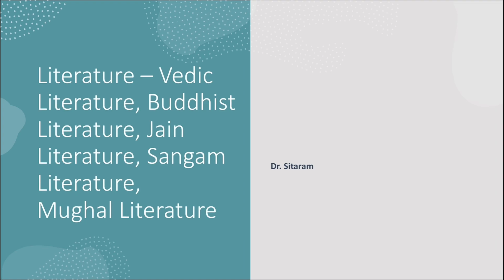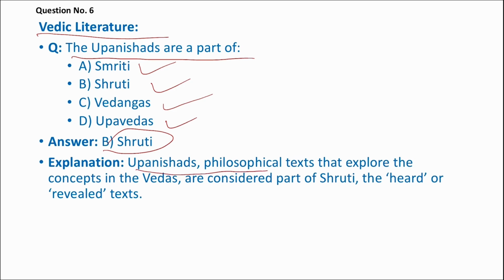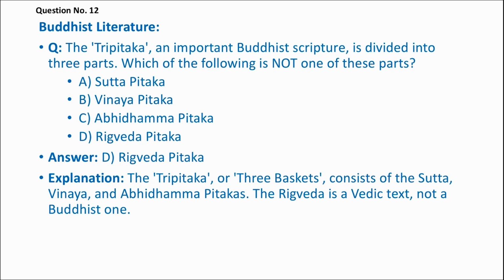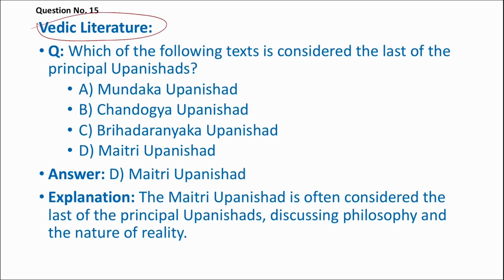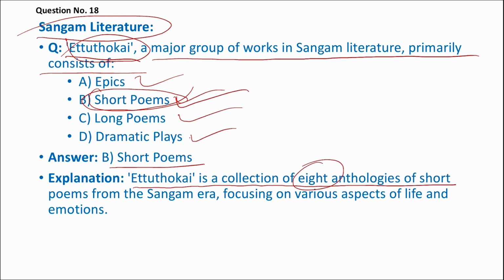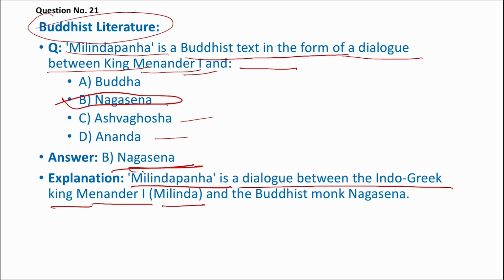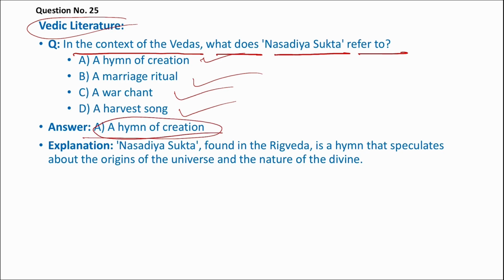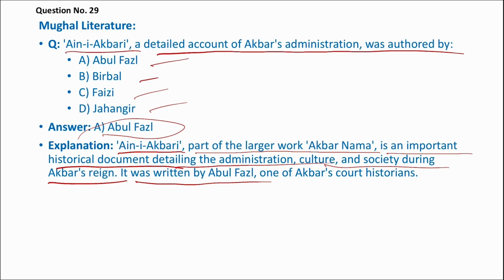MCQs, GS, GK, Buddhist literature, Jain literature, Sangam literature and from Mughal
Mastering Traditional History for UPSC & Govt Exams - Essential MCQs Explained.

Welcome to our comprehensive lecture on ‘Traditional History General Studies (GS/GK) for UPSC Prelims and Other Competitive Exams’!

📚 About This Video:
In this insightful session, we delve deep into the pivotal moments of Indian history, focusing on the most significant legislative acts: the Government of India Act of 1935, Government of India Act of 1919, and the Council Act of 1909. These acts played a crucial role in shaping modern India, and understanding them is key for any aspirant aiming for success in competitive exams.

 • UPSC Prelims Ready: Tailored for aspirants preparing for the UPSC preliminary examination.
 • Probable & Important Questions: Handpicked MCQs covering crucial aspects of traditional history.
 • Versatile Learning: Equally beneficial for various government job examinations and teaching positions.
 • In-depth Analysis: Each MCQ is thoroughly explained, enhancing your understanding and retention.

🔍 In This Video, You’ll Discover:

 • Key features and impacts of the Government of India Acts of 1919 and 1935.
 • The significance of the Council Act of 1909 in Indian history.
 • Expertly curated MCQs with detailed explanations.

 • Candidates preparing for state PCS, SSC, Railways, and other government exams.
 • Teaching aspirants and history enthusiasts.

Your engagement helps us grow and inspires us to bring the best for your exam preparation.

💬 Feedback & Queries:
Drop your thoughts, answers, and queries in the comments section. We’re eager to interact and assist you in your journey towards success.

Gear up to ace your traditional history section with us. Let’s crack it together!